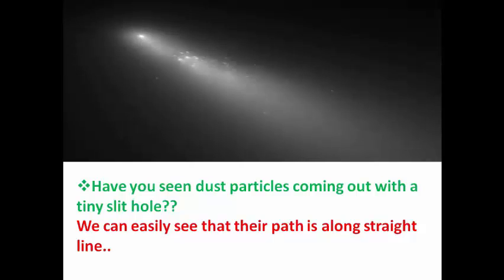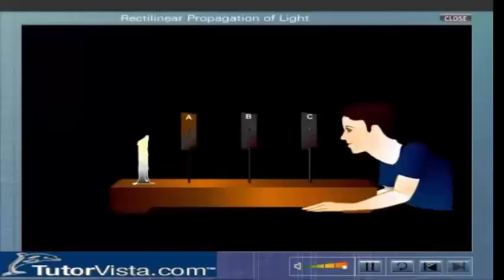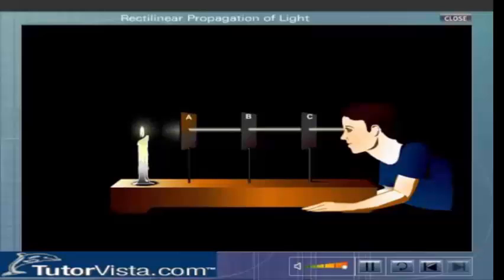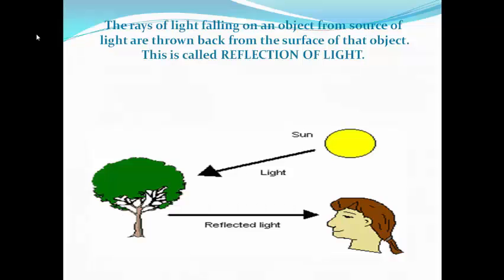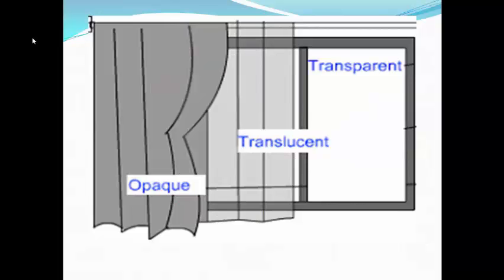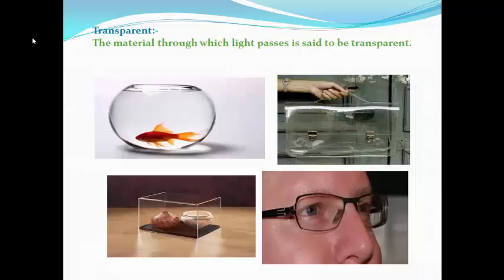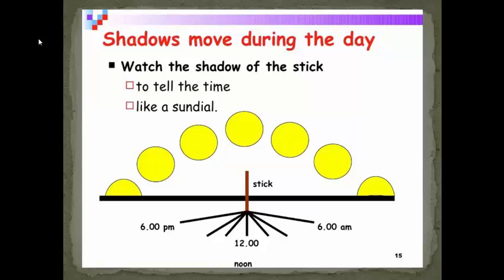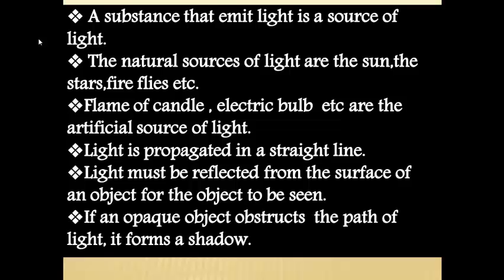PART -2 LIGHT AND FORMATION OF SHADOWS.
How shadows forms.
And how images forms.